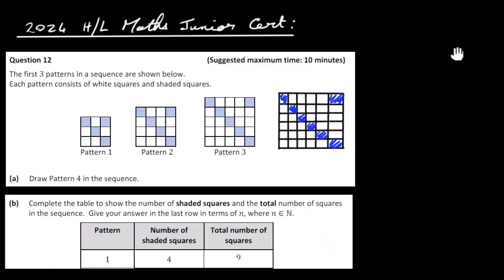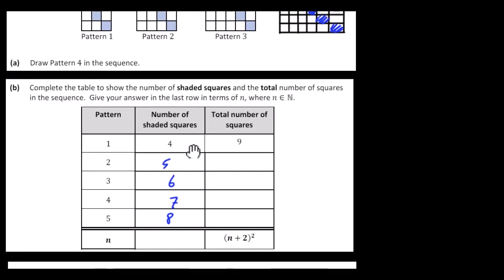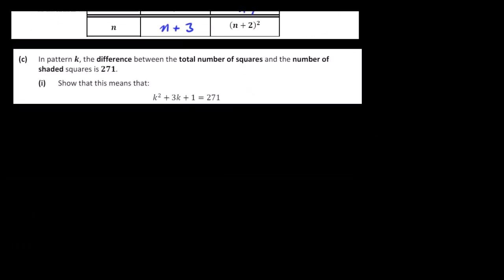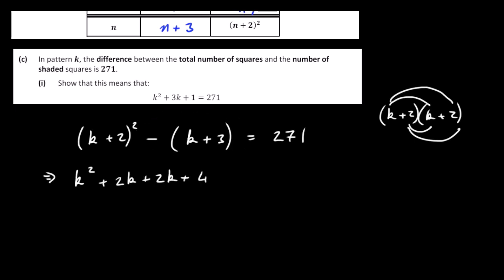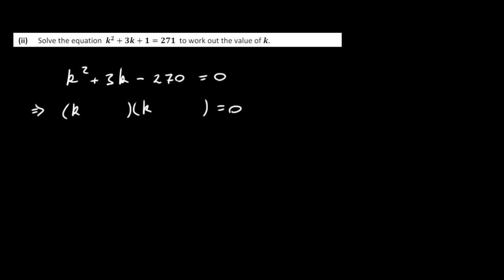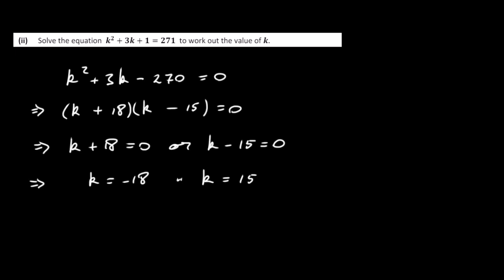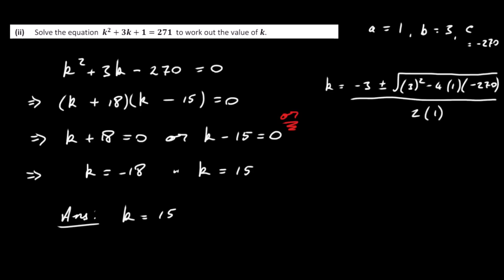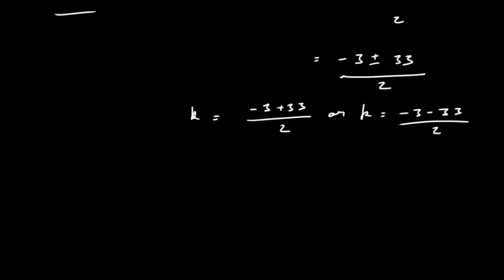2024 HL Maths JC Q 12